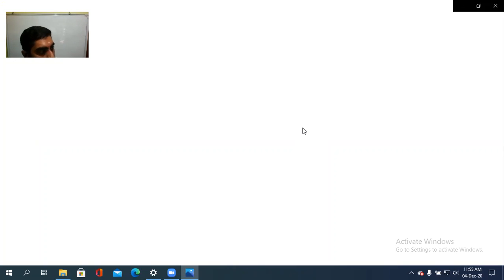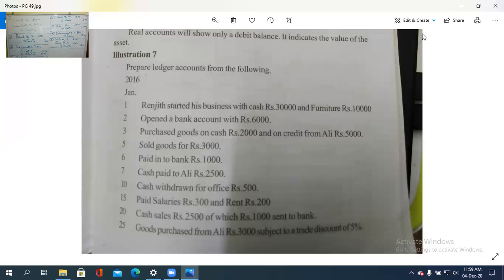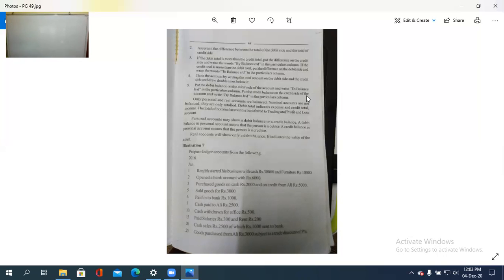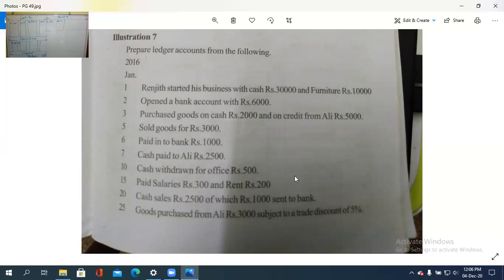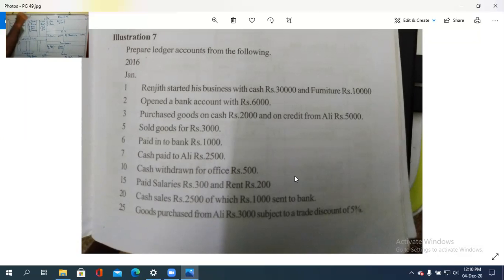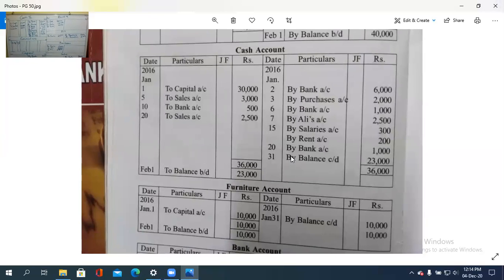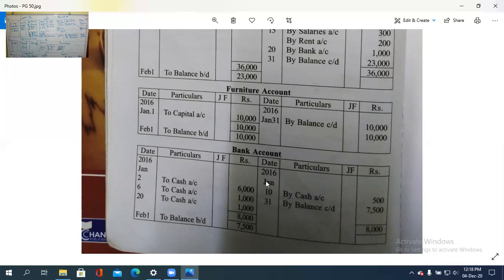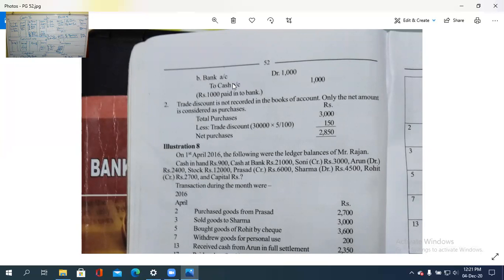BA FA 04 12 20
Passing Journal Entries and Posting to Ledger Accounts
Problems